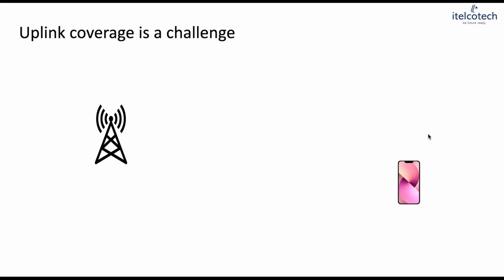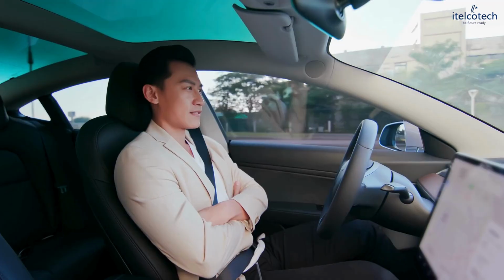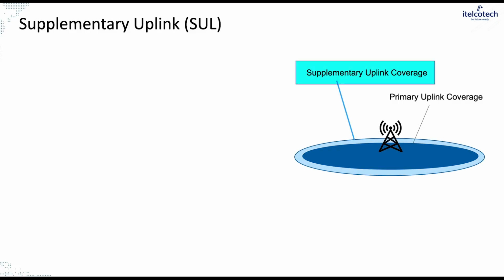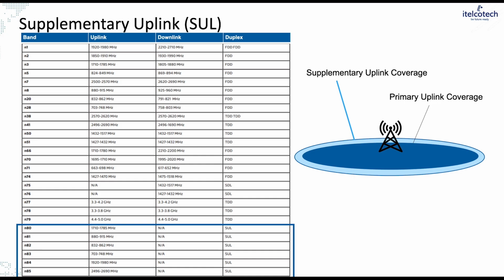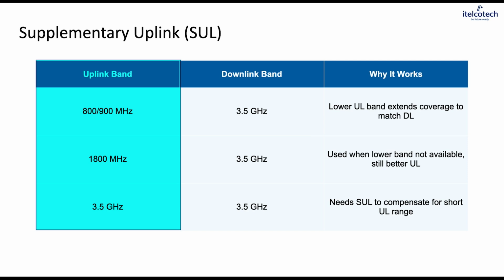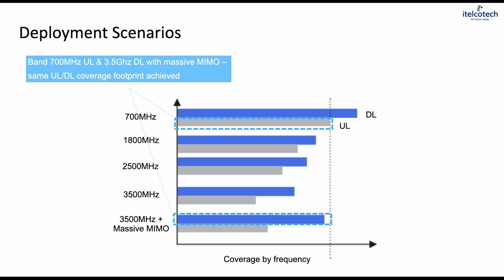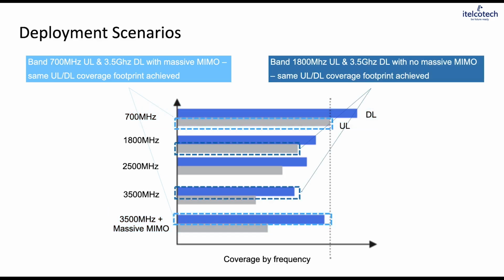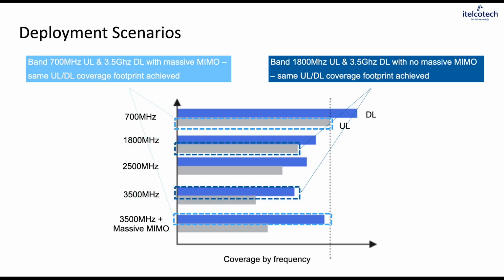5G SUL & Deployment scenarios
Your 5G Uploads Are Too Slow. Here's the Physics—And the Fix.

Have you ever noticed your upload speed drops just when you need it most? That's not a glitch—it's physics.

Your phone is a low-power device trying to shout back to a powerful base station. This makes the Uplink the weakest link, especially in high-band 5G.

🚀 The 5G Solution: Supplementary Uplink (SUL)

5G has an elegant fix. Instead of using the same high-frequency band for both directions, it splits the job:

• 📥 Downlink: Stays on a high-capacity band (like 3.5 GHz) for blazing downloads.
• 📤 Uplink: Gets a boost from a low-frequency band (like 800 or 900 MHz) for far-reaching, reliable coverage.

This is SUL. It's like having a super-highway for downloads and a robust, wide road for your uploads.

📊 How It Works in the Real World

Think of it as a strategic pairing:

👉 The Gold Standard:

Uplink: 700/900 MHz (for massive coverage)

Downlink: 3.5 GHz (for high speed)

Secret Sauce: Massive MIMO focuses the 3.5 GHz signal to match the uplink's reach.

👉 The Practical Alternative:

Uplink: 1800 MHz (a good balance)

Downlink: 3.5 GHz

The Catch: Without Massive MIMO, the downlink's coverage is limited to what the 1800 MHz uplink can achieve.

💡 The Bottom Line for Network Pros:

SUL is the key to solving the fundamental coverage-capacity trade-off. It ensures that users on the edge of a cell don't just see full bars—they can send data reliably, enabling everything from seamless video calls to robust live streaming.

This intelligent spectrum strategy is what makes true, consistent 5G performance possible.

Understanding these RF principles is what separates good network design from great. Want to master the engineering behind 5G's most powerful features?

Dive deeper into concepts like SUL, carrier aggregation, and Massive MIMO in our comprehensive 5G Course.